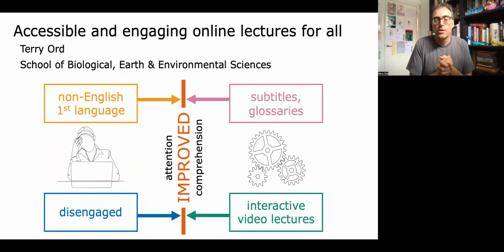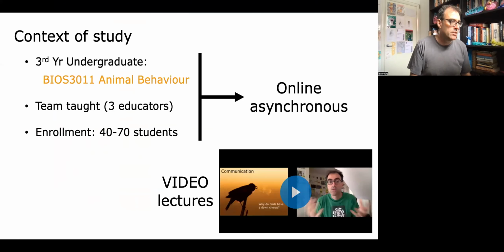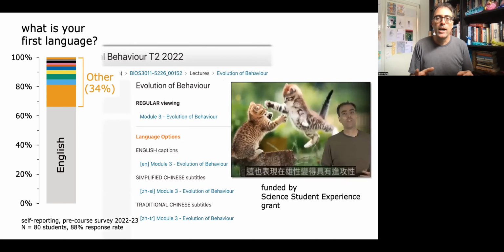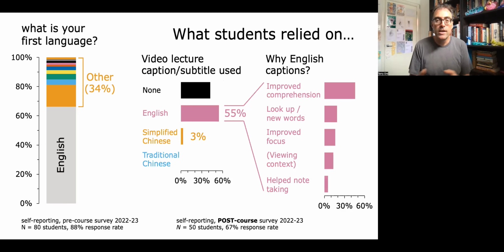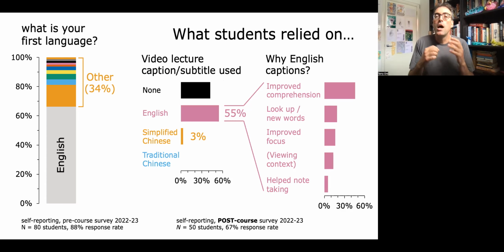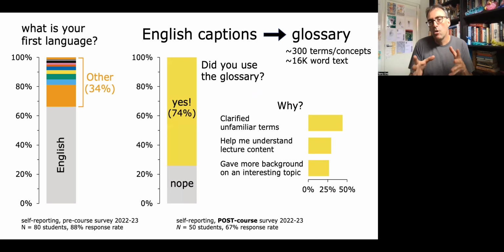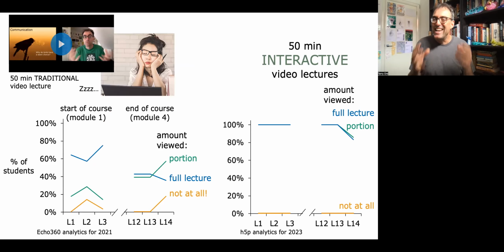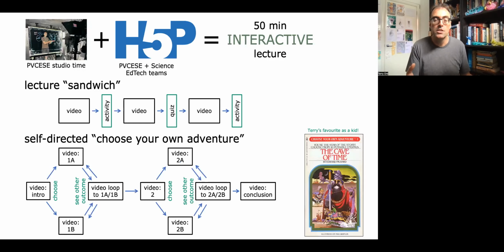Improving accessibility and engagement in your online video lectures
Asynchronous online (on-demand) video lectures have various advantages for students, but the accessibility and engagement of this video content often fails. Students that do not have English as their first language are inherently at a disadvantage. The speed of delivery, a lecturer’s accent, the use of jargon or the general complexity of words used present barriers to student comprehension. Viewing a traditional 50+ minute lecture online can be challenging for other reasons as well. Many students report lack of focus, engagement and comprehension because of the passive viewing format of traditional lectures. There are putative solutions to all of these problems. In this talk, I present data on which strategy works and show whether foreign language subtitles are worth the expense, whether students actually use glossaries of technical terms, and whether replacing traditional lectures with ‘innovative’ h5p builds really makes a difference.